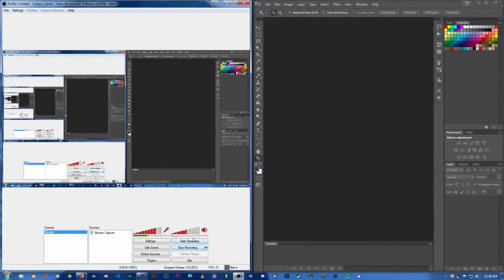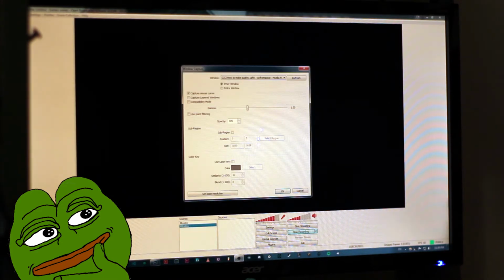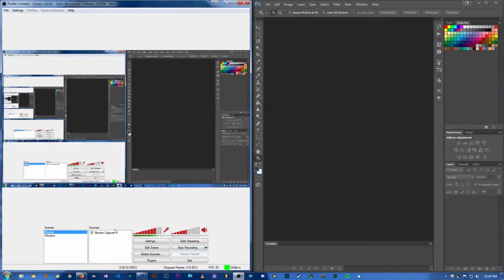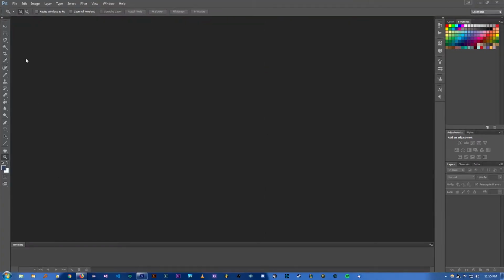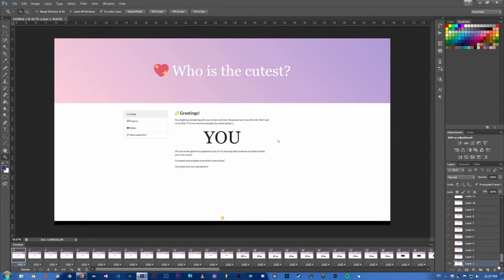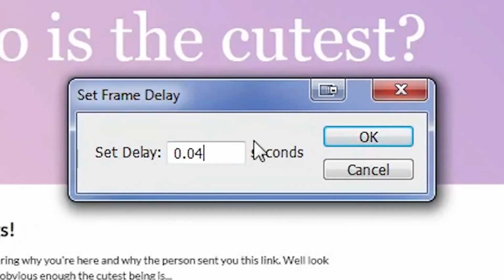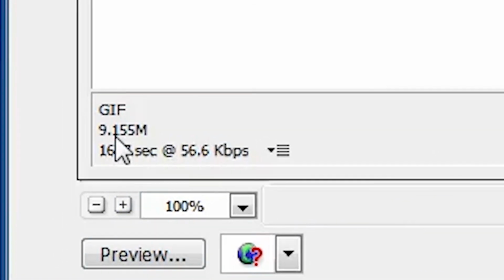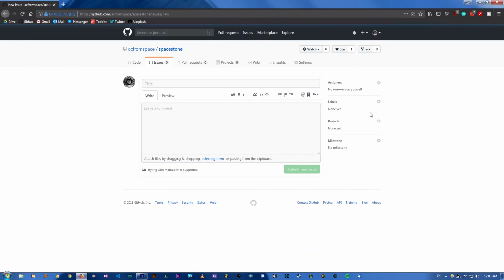How to Make Quality .GIFS! ✨